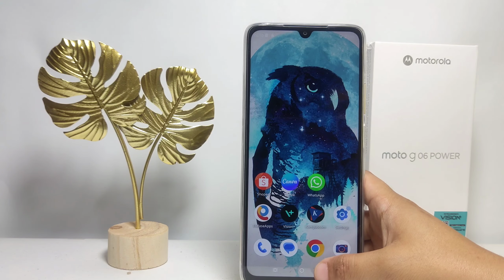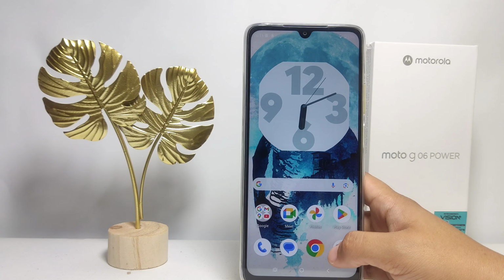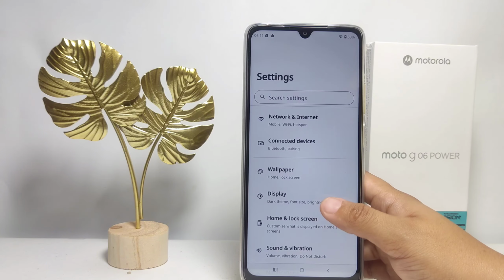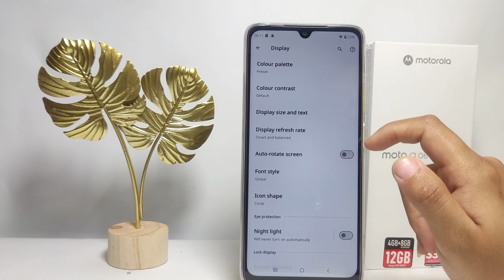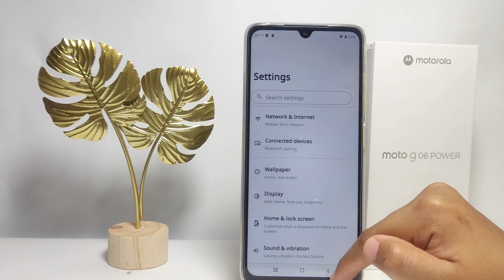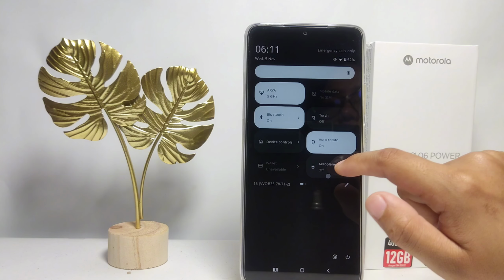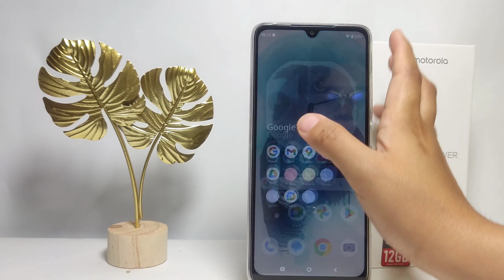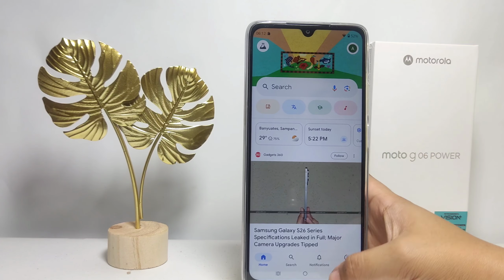How To Activate Automatic Screen Rotation On Motorola G 06 Power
This video is relevant:
how to activate automatic screen rotation
motorola g 06 power
how to activate automatic screen rotation on motorola
how to activate automatic screen rotation on g 06 power
motorola
activate automatic screen rotation on motorola g 06 power
tutorial activate automatic screen rotation on motorola g 06 power
how to activate automatic screen rotation motorola
how to turn on automatic screen rotation on motorola g 06 power
turn on automatic screen rotation on motorola g 06 power